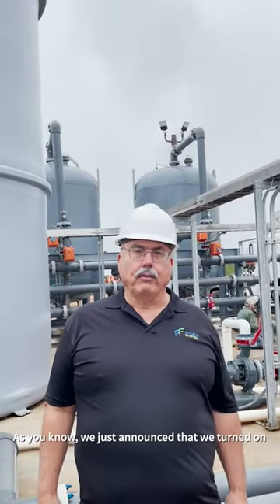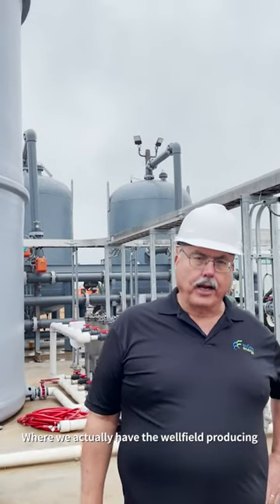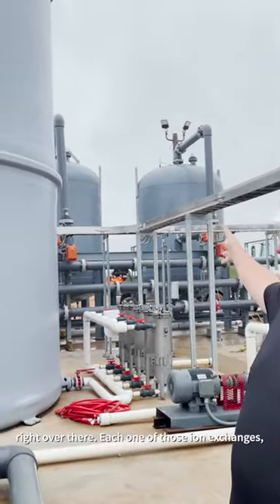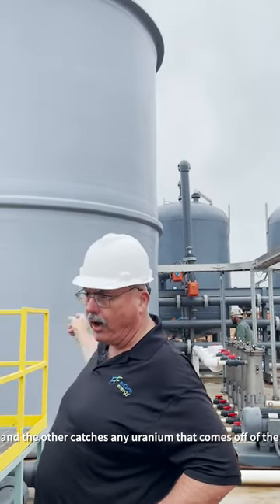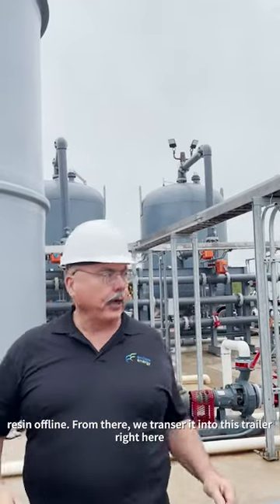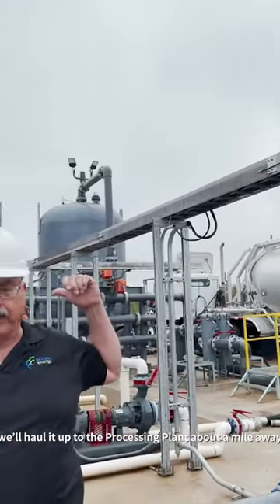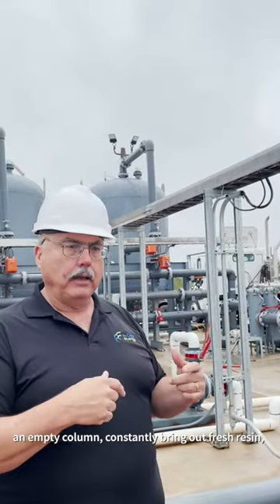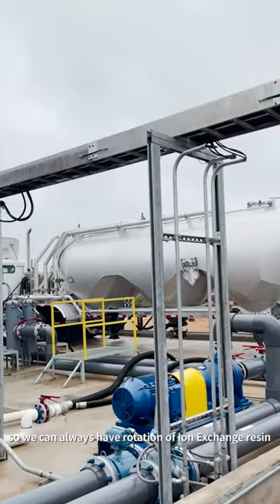CEO Paul Goranson at Rosita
Watch our CEO Paul Goranson at the Rosita Central Processing Plant (CPP) and Wellfield, where we just started producing uranium!

Here, he explains how beautifully boring the process is at the Ion Exchange Plant, which is the key part of the operation where we capture the uranium-bearing water from the wellfield, before transporting it to be processed into yellowcake at our CPP.